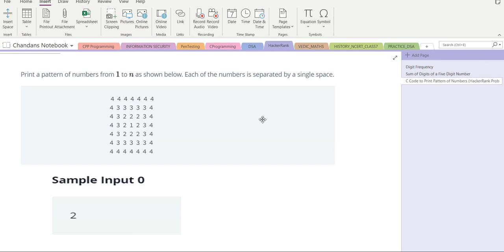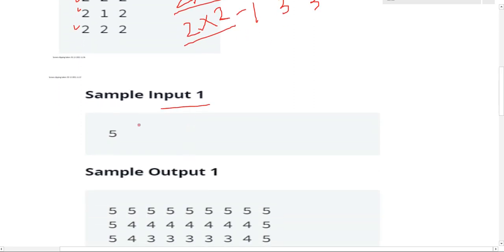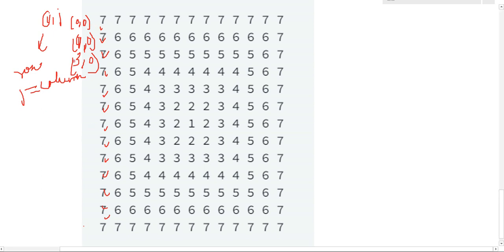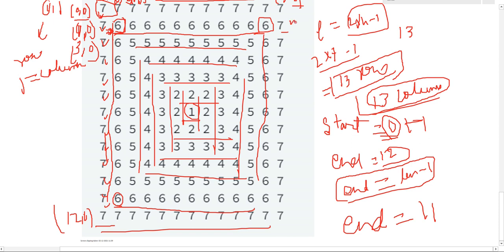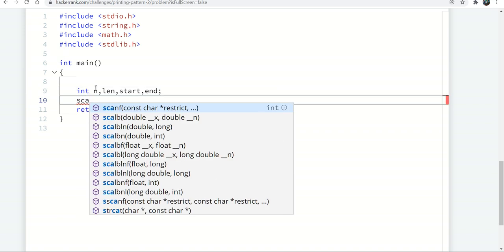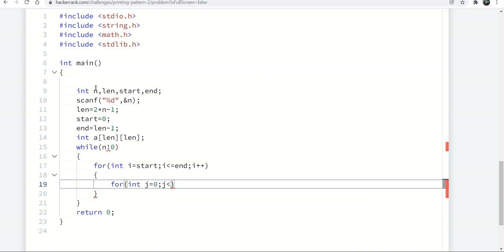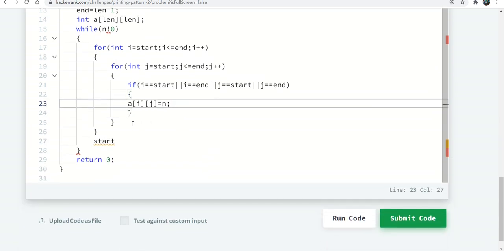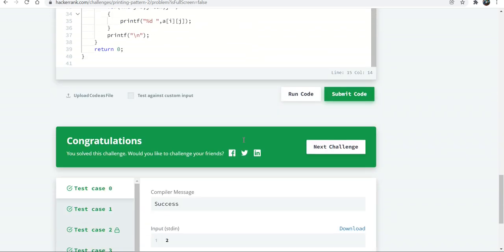Printing Pattern Using Loops || HackerRank || Competitive Coding || C Programming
Print a pattern of numbers from 1 to n. Each of the numbers is separated by a single space.